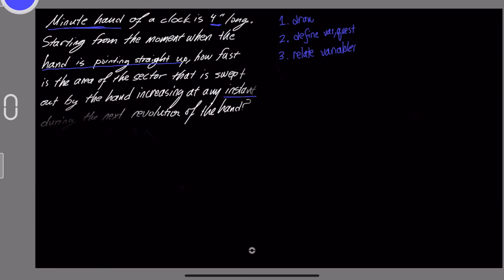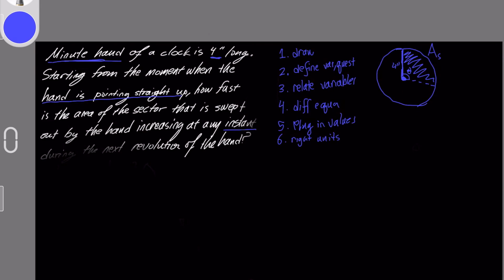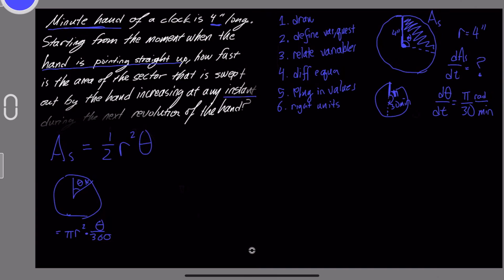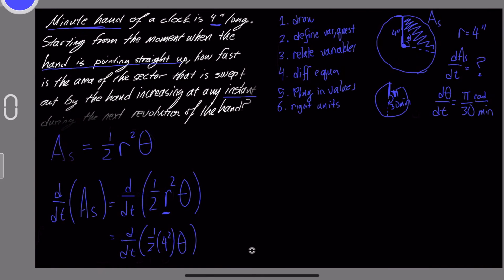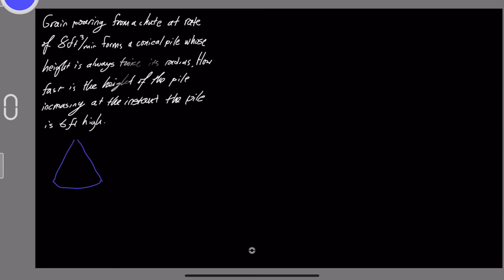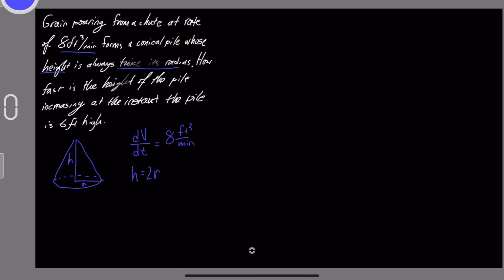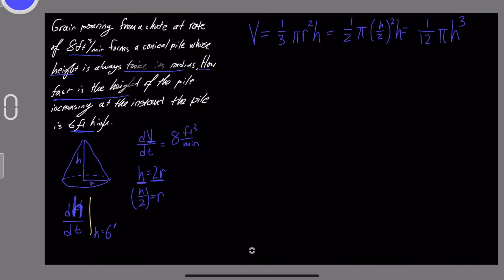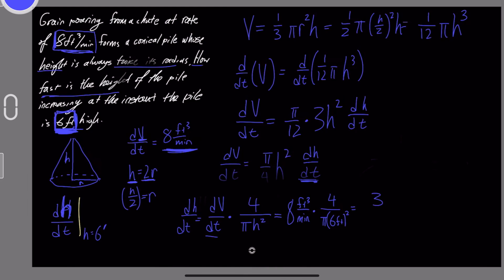Related Rates: AP Calculus - cones, circle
This tutoring session covers related rates examples and how to solve related rates problems. This content is covered in unit 3 calculus AP collegeboard.